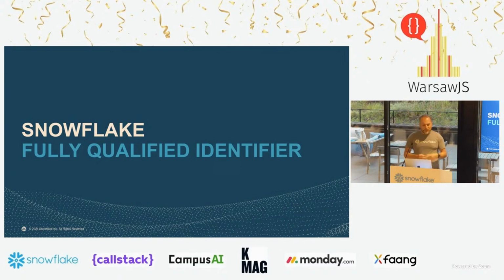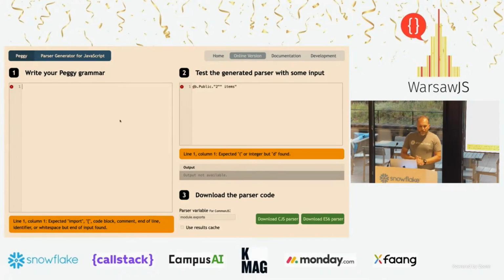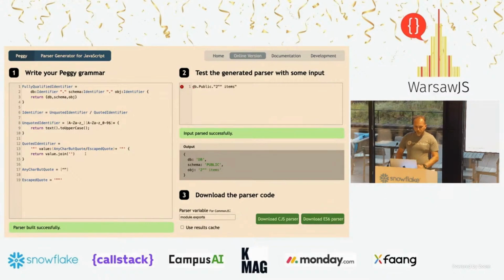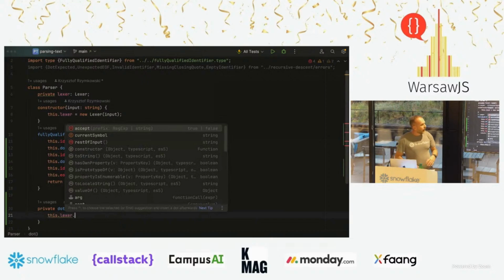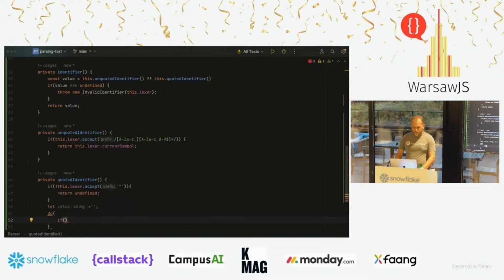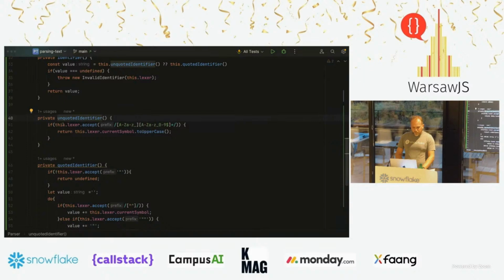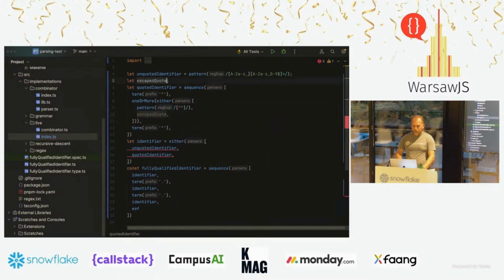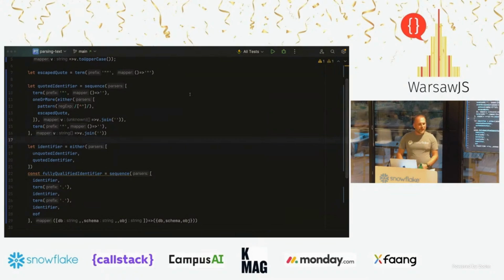Krzysztof Rzymkowski - The Art of Text Parsing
In this tech talk, we will delve into the intricacies of text parsing, exploring the strengths and weaknesses of regular expressions, grammars, and custom parsers, ultimately providing you with a comprehensive understanding of how to tackle this common yet challenging task in your own projects.

Time: 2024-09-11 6:30 pm CES6
Place: Snowflake Poland